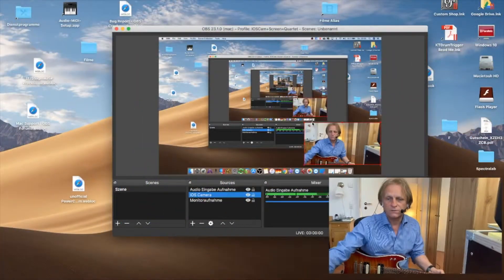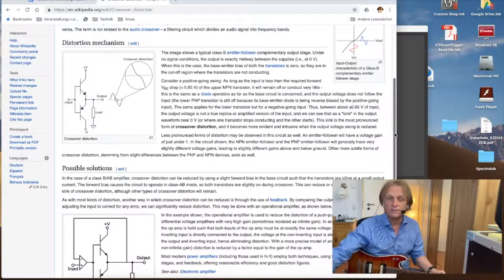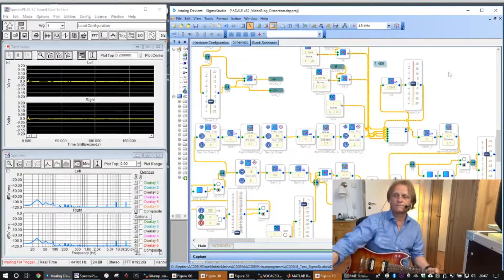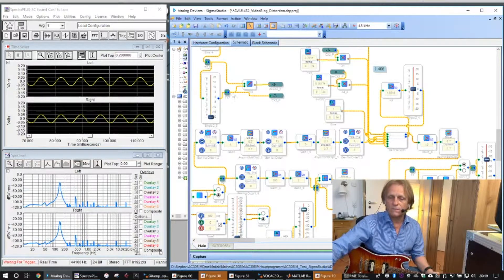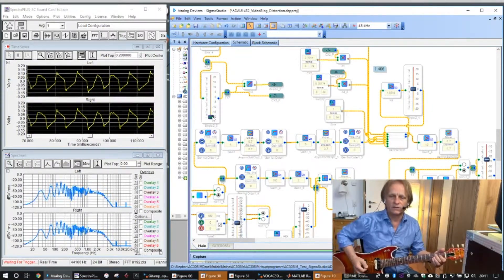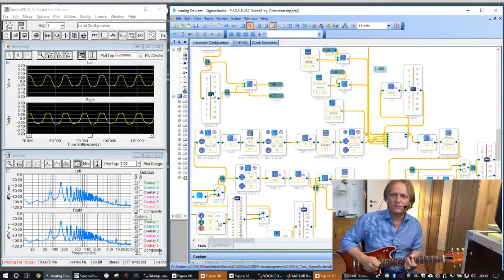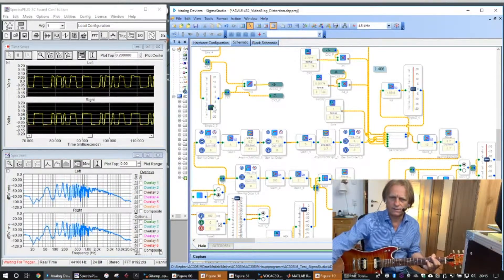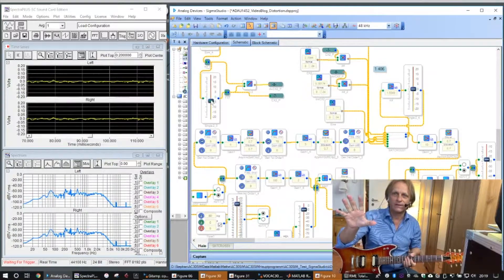Part 3, Distortion for guitar programmed on a Sigma DSP ADAU1452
This video to shows the differences and sounds of nonlinear devices for guitar distortion in Sigma Studio from Analog Devices on a ADAU1452Eval DSP board.

Differences between clipping with or without crossover distortion , which appear in pentode poweramps , can be heard with sinewaves and played with guitar too.

You can see the spectra live too.

Cheers
Stephan Moeller